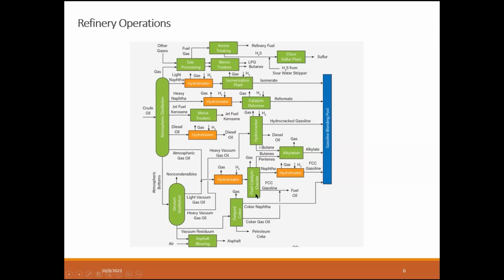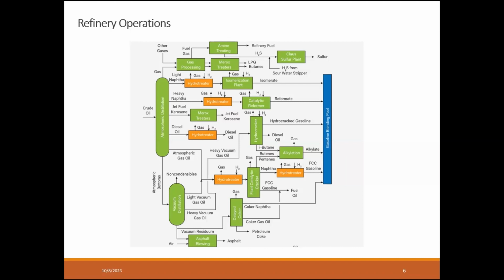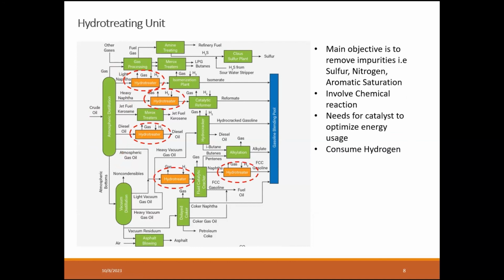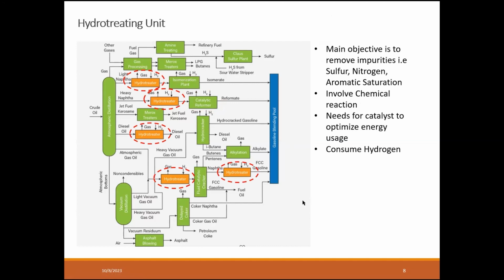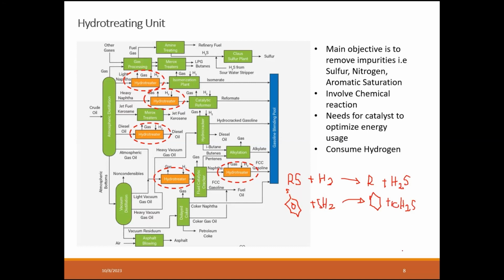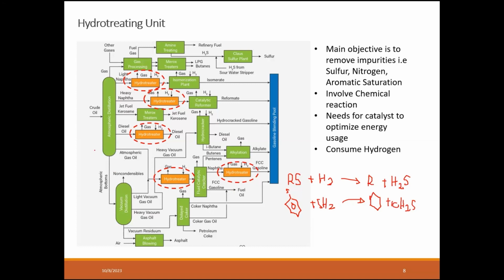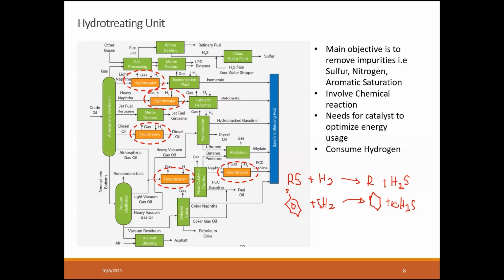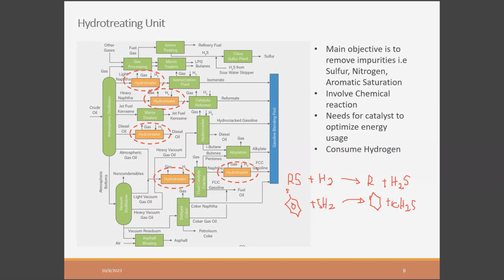3 Refinery Operations Part 1